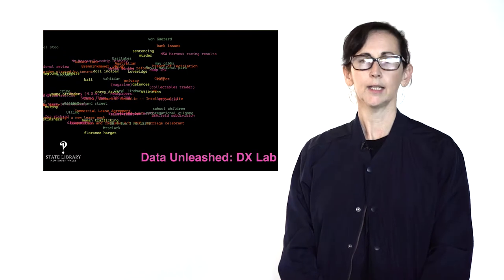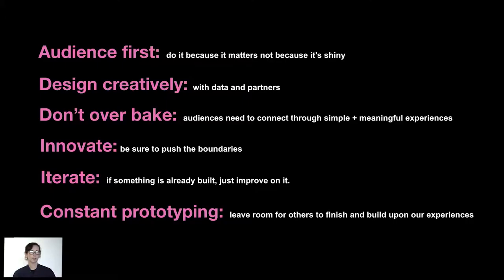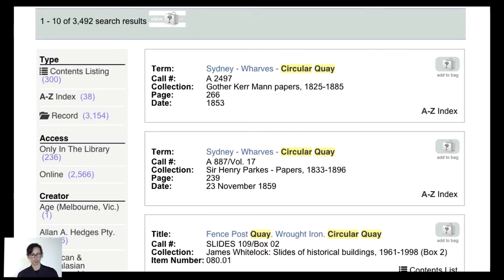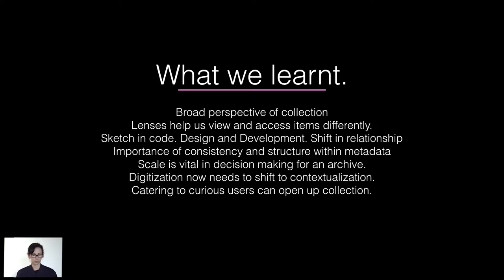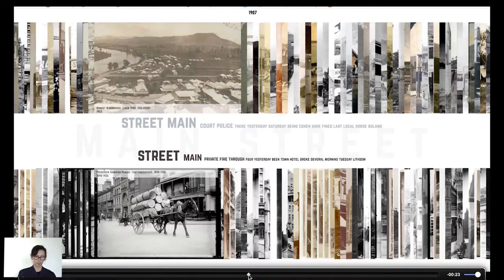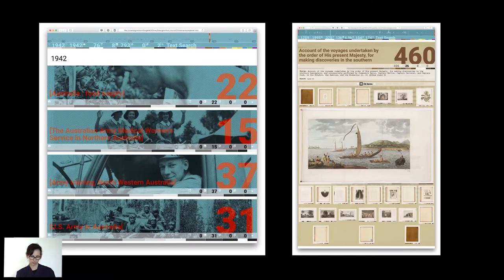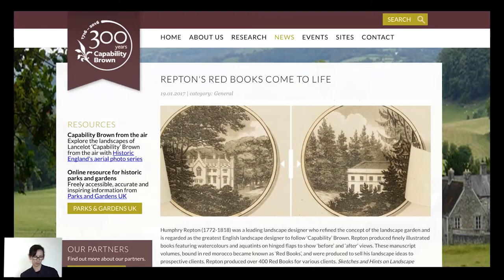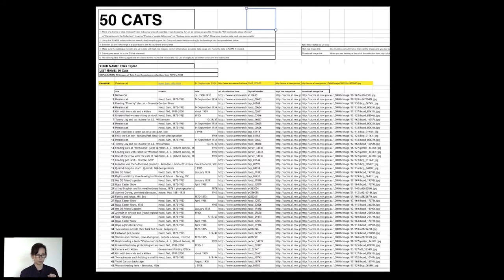DX Lab - Paula Bray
Paula Bray, DX Lab Leader at the State Library of New South Wales, talks about Australia's first cultural heritage innovation lab and some of the data-driven projects it has produced.

LINKS TO EXPERIMENTS MENTIONED IN THIS VIDEO